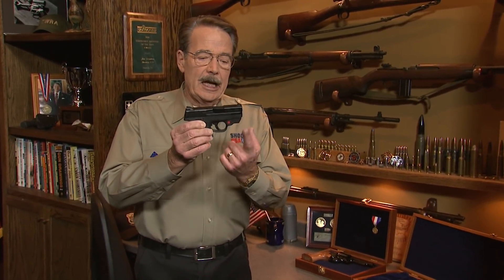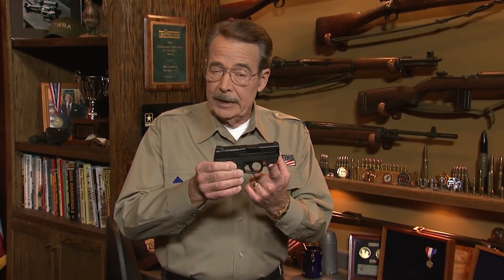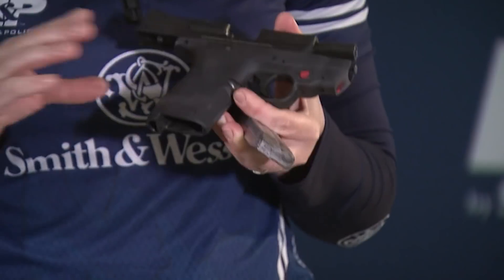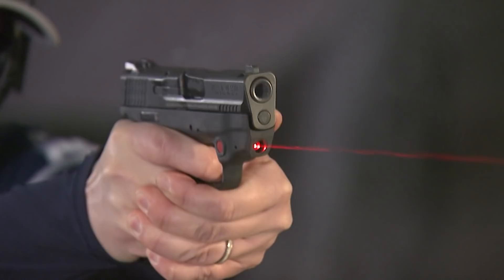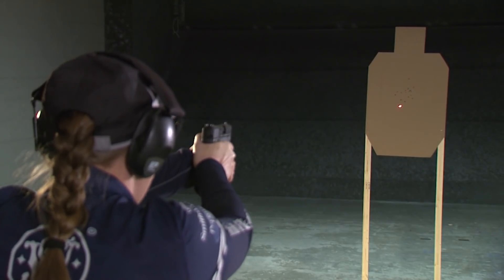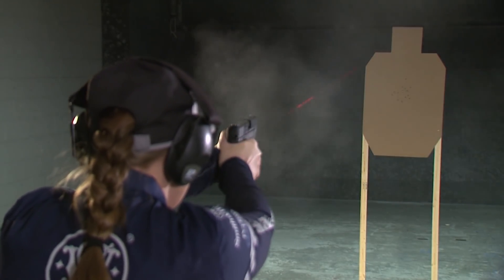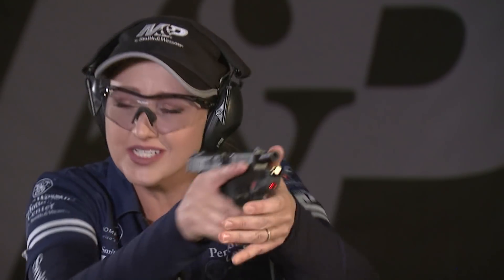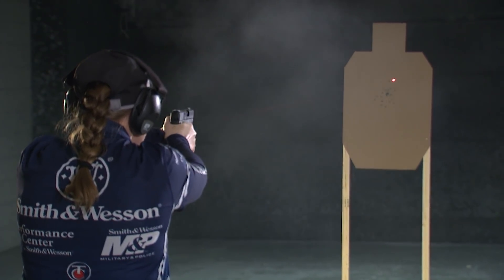Shooting USA ProTip: The Benefits of Lasers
Did you know that lasers can help you shoot better? Watch Julie Golob as she demonstrates the many benefits.